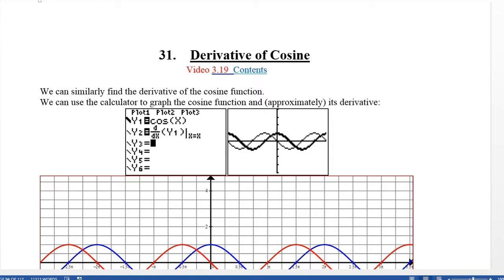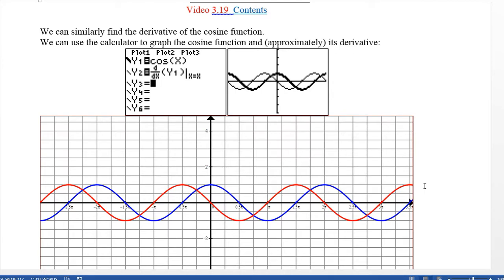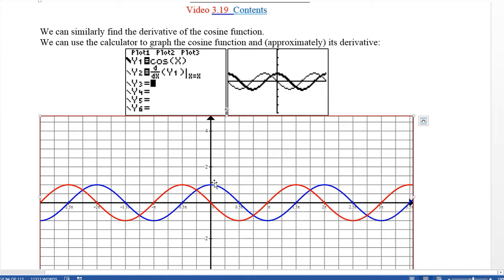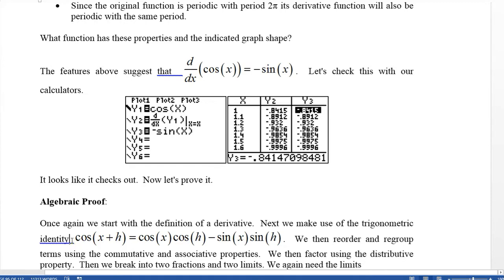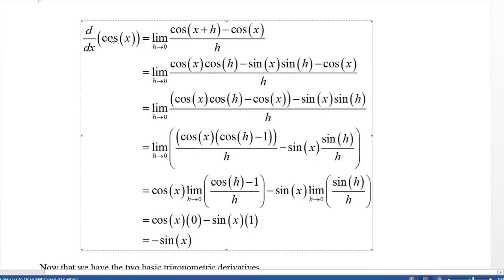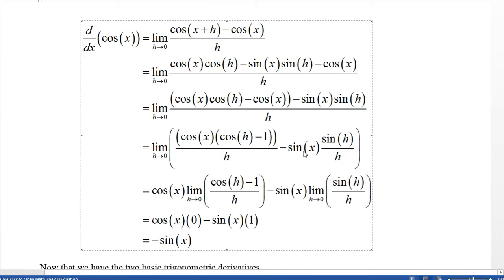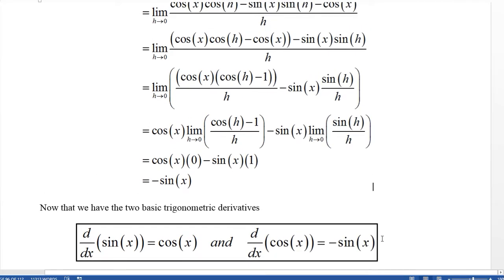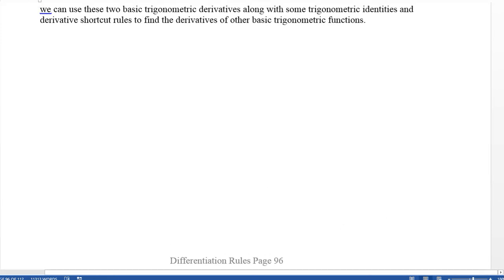Calculus 4.37 Derivative of cos(x)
We derive a formula for the derivative of cosine.